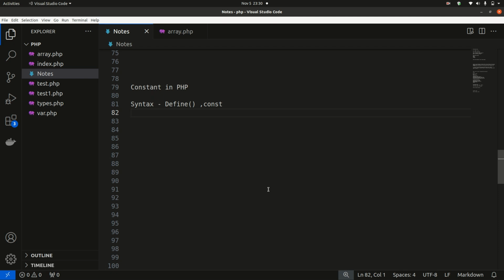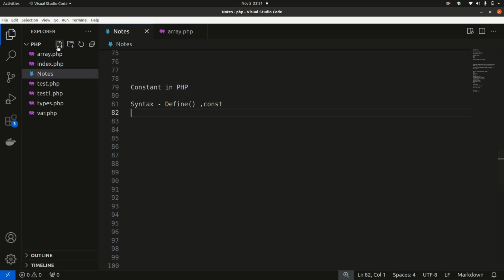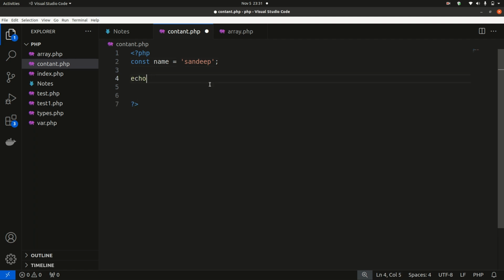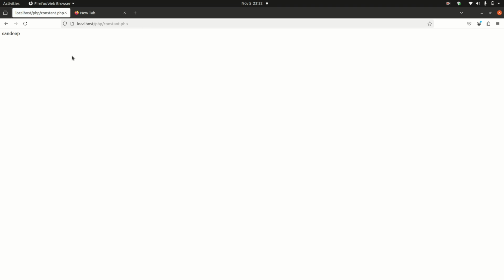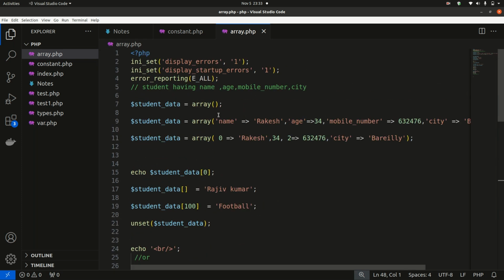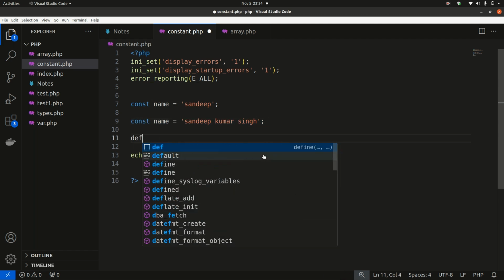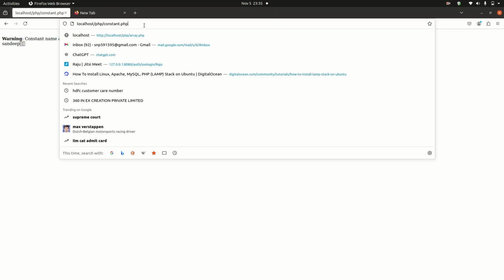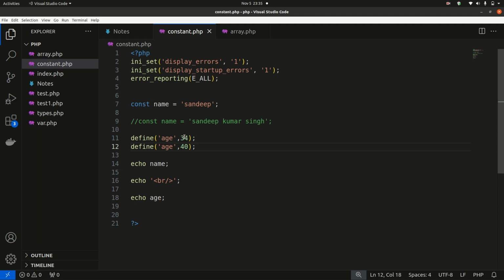PHP 8.3 Constant l Latest PHP 8.3 Full Series #10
Explained Constant Concept in PHP in Details.

Syntax for defining the constant
By  Const Keyword
By Define() Function
 Value of constant can not be redefined .

constant in php
undefined constant error in php
magic constant in php
define in php
const in php

Managed by - @TechReignsWithSandeep